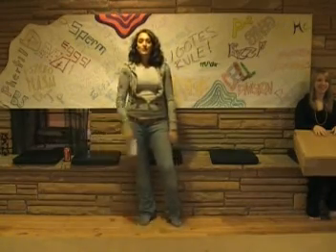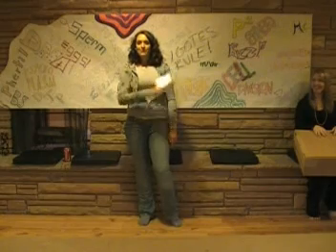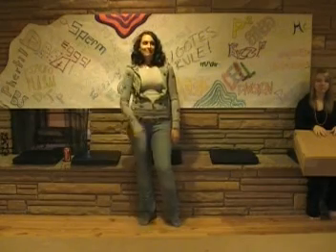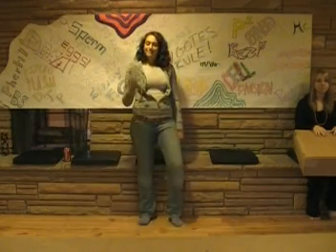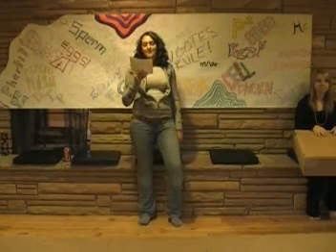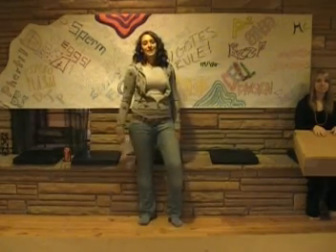Cell Rap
for biology class
songs from newgrounds

edits:

bizz not biz,
video edited by paige  and dan